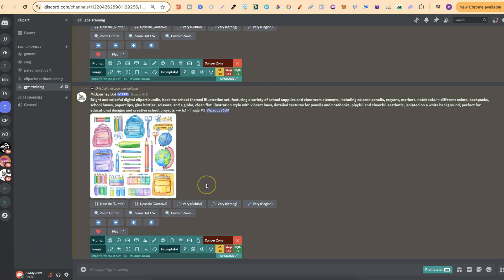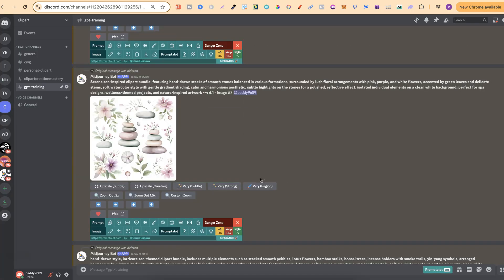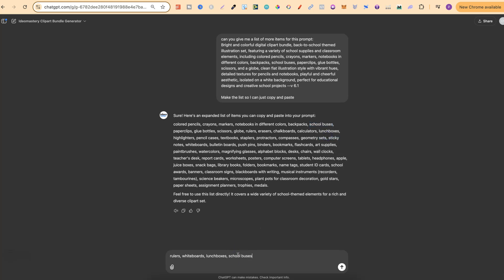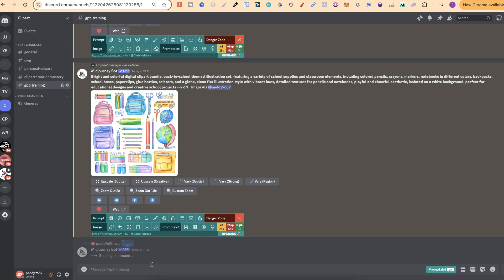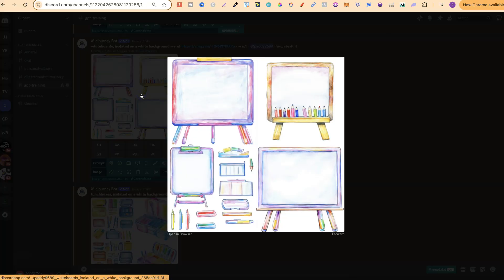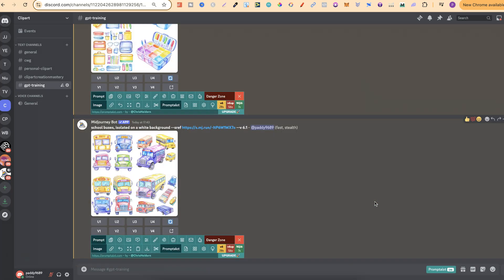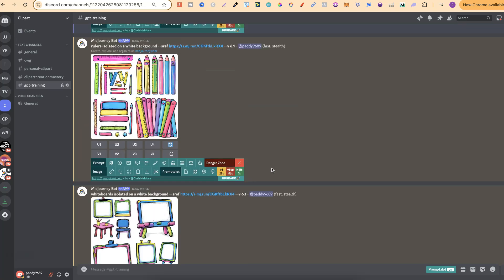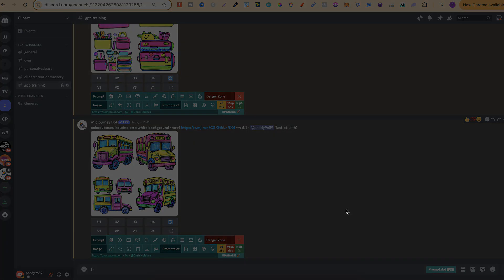Bulk Creating Midjourney Clipart in the Same Style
Want to create bulk clipart in the same style with ease?

This video shows you how to use Midjourney’s reference image feature and specific parameters to generate consistent, high-quality clipart for your print-on-demand projects. Perfect for scaling your design library fast! 🎨✨

In this video, you’ll discover:
✅ How to use reference images in Midjourney for style consistency.
✅ The best parameters for bulk clipart creation.
✅ Tips to streamline your workflow and produce cohesive designs effortlessly.

Whether you’re a print-on-demand seller or a digital artist, this tutorial will help you take your Midjourney creations to the next level.